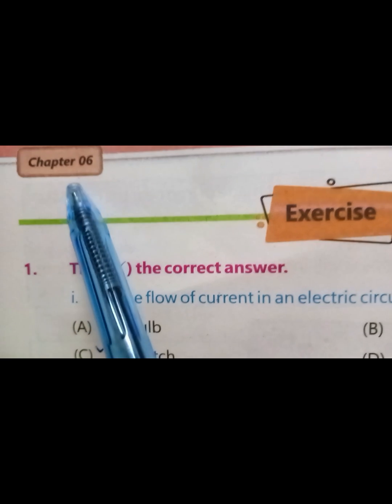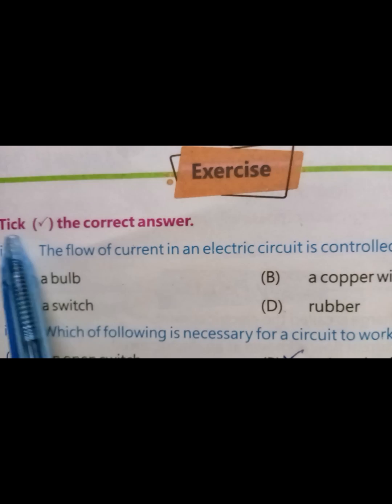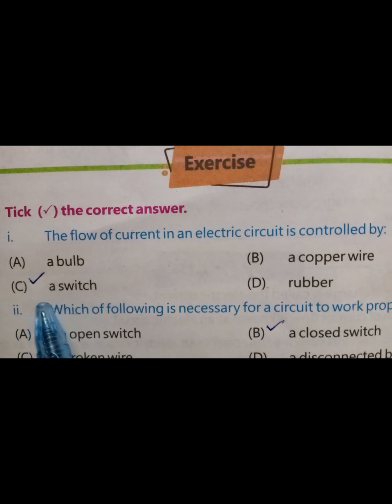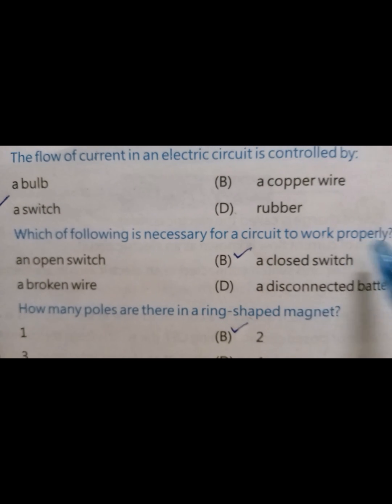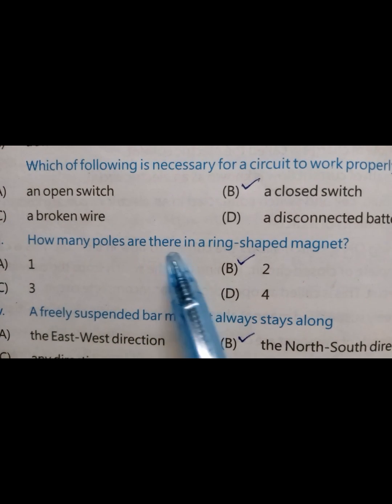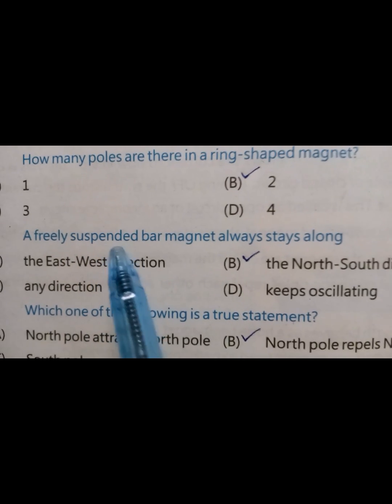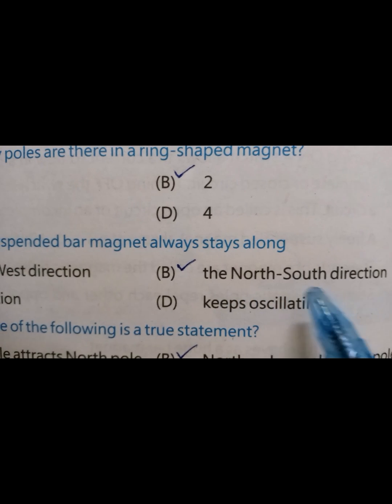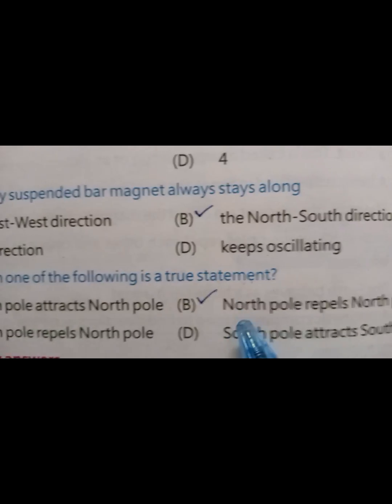Chapter 6 Exercise||MCQs||Genral Science Grade 5